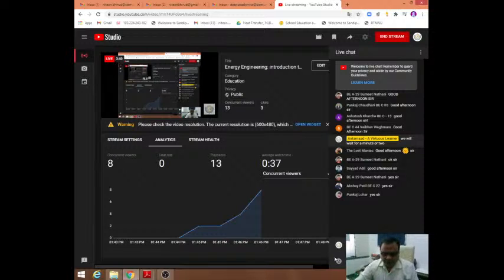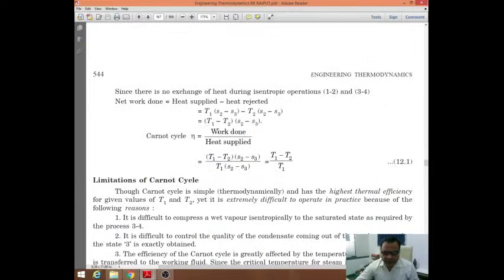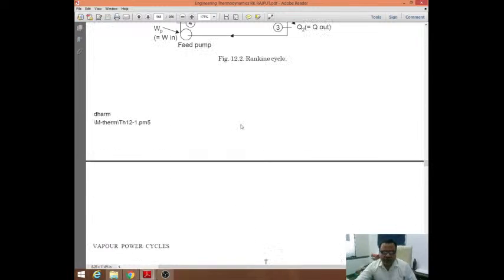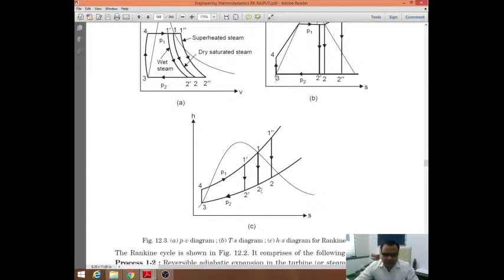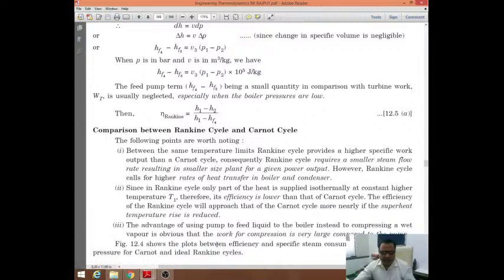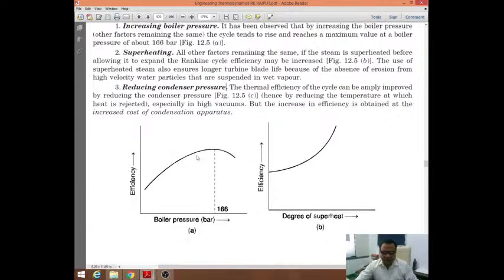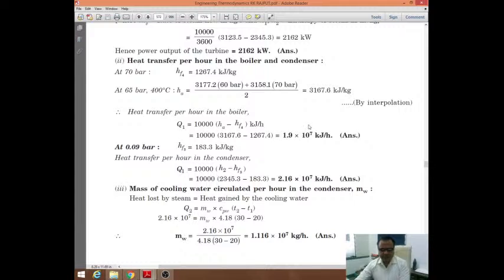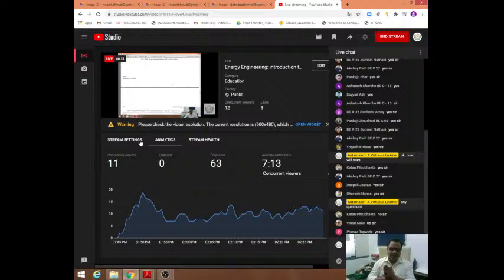Energy Engineering: introduction to Carnot and Rankine cycles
Introduction to Carnot and Rankine cycles for steam power plant